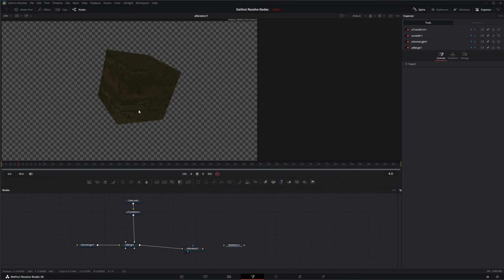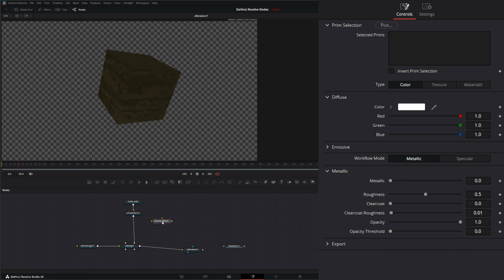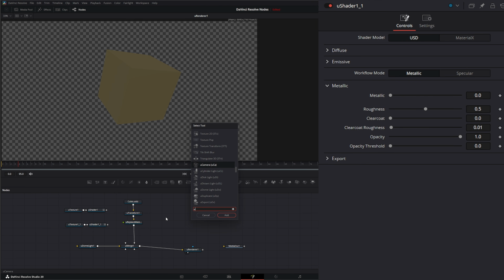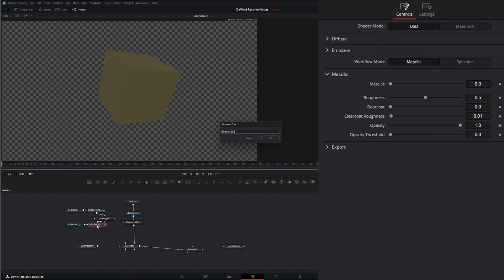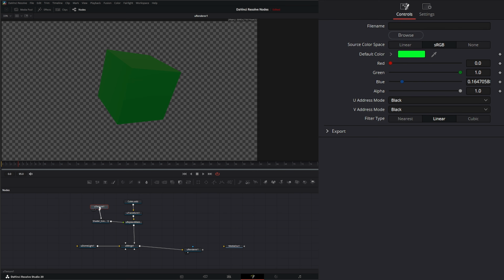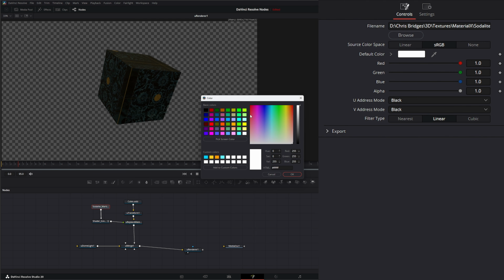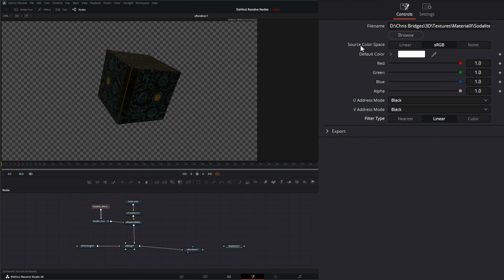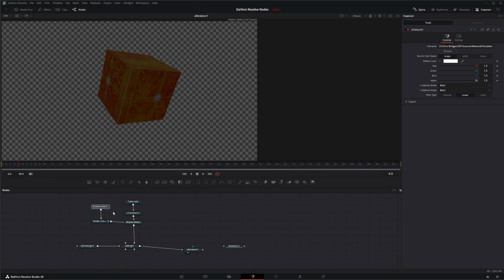DaVinci Resolve 20 Fusion uTexture Node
Daily node breakdown of nodes used with DaVinci Resolve 20 Fusion. In today's node we cover the uTexture Node.